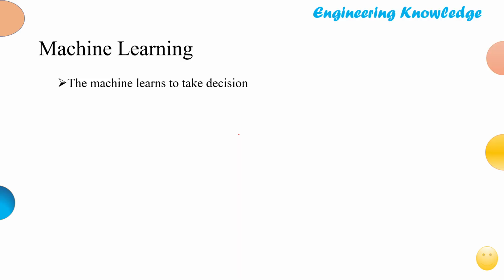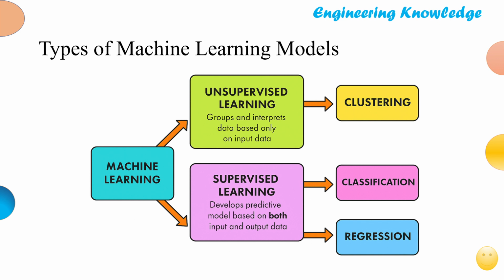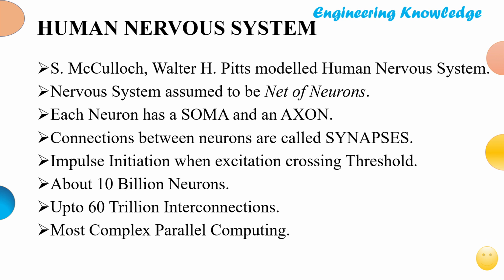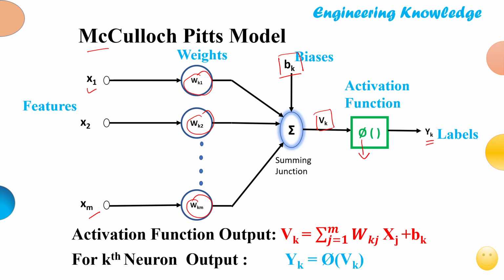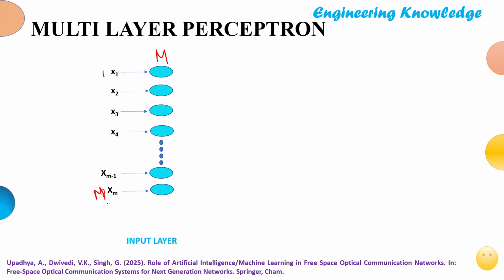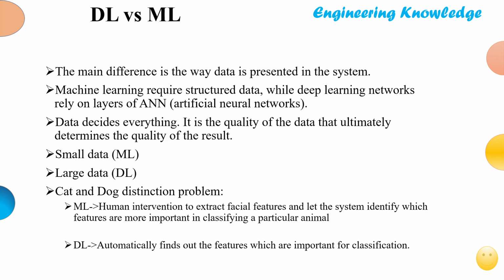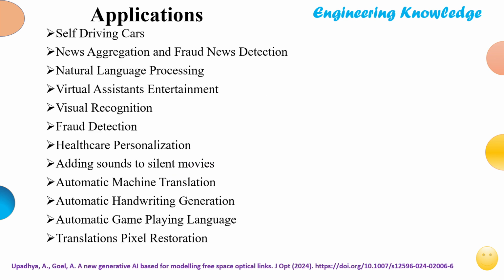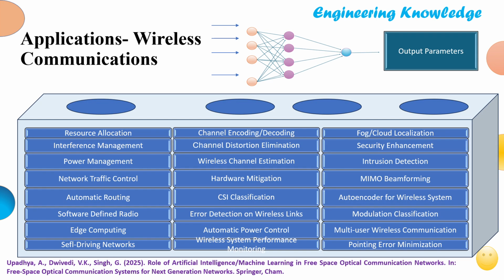Machine Learning and Deep Learning Basics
As the channel will help viewers in conducting basic research on wireless communication, this video introduces deep learning concepts and its applications in Wireless Communication Systems.